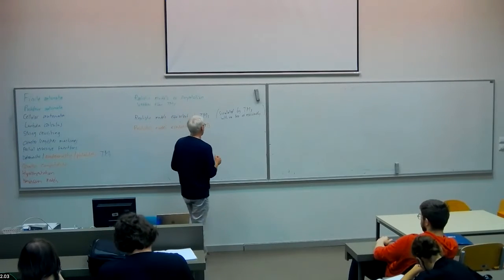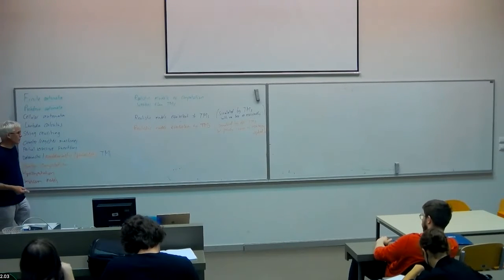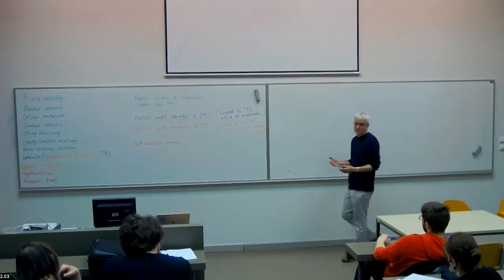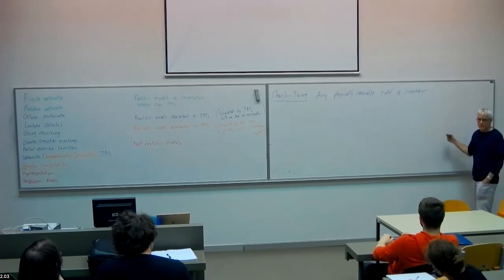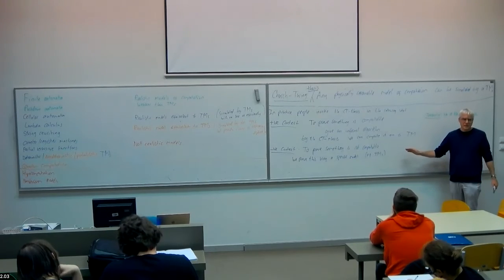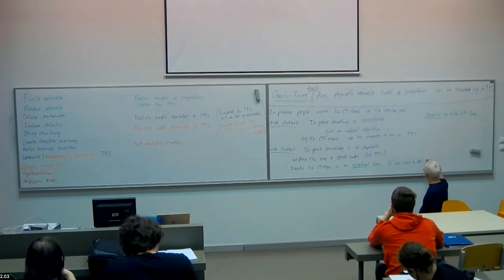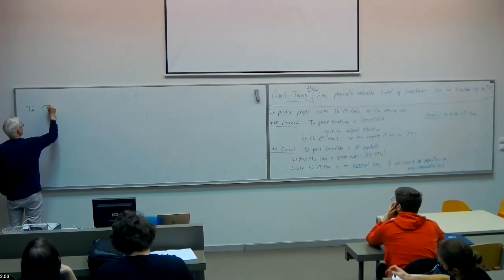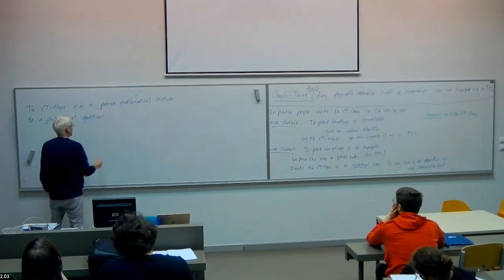Teorija izračunljivosti (2022-23): Predavanje 6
Models of computation and the Church-Turing thesis.